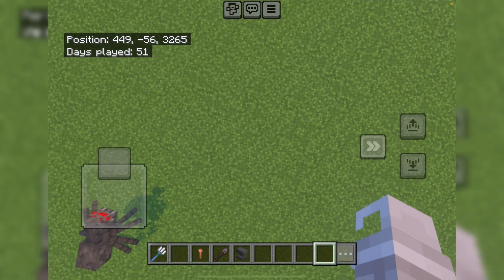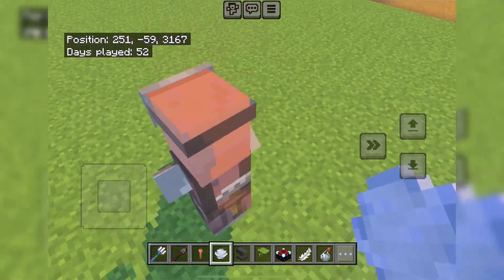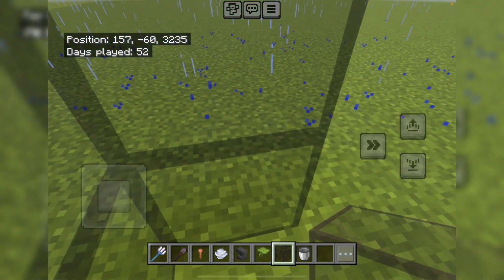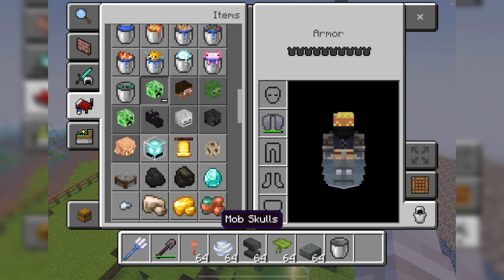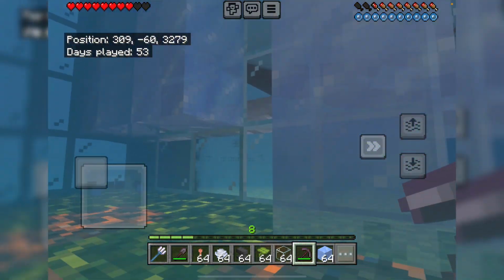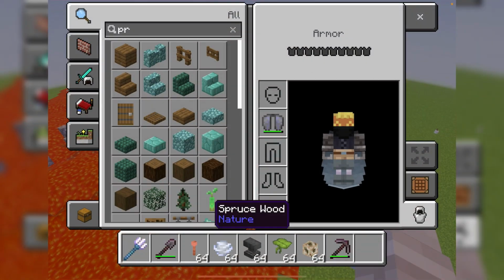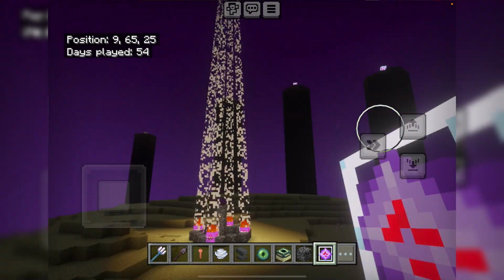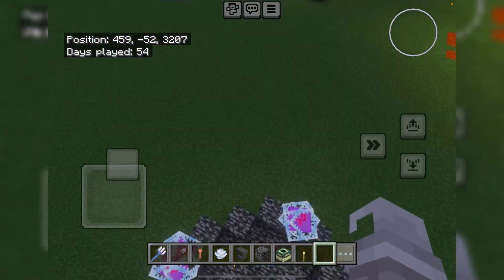Crazy Minecraft Facts You May Never Knew! 🪂✨ Pixel Playz byb Sashenka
Discover some of the coolest and most surprising Minecraft facts you probably didn’t know! 🌿 From Big Dripleafs and Tinted Glass to Elytra flight with Wind Charges, we’re exploring hidden secrets that make your Minecraft world even more magical. Learn how to activate a Conduit with Prismarine, use Splash Potions of Invisibility & Slow Falling, and uncover the mysteries of End Crystals, Eye of Ender, and the End Portal.

Whether you’re building with Polished Tuff and Sculk Veins, decorating with Sea Lanterns, or enchanting your gear with a Bottle o’ Enchanting, these tips will level up your gameplay. Perfect for Minecraft beginners and pros alike!

👉 Watch till the end for bonus pro tips!